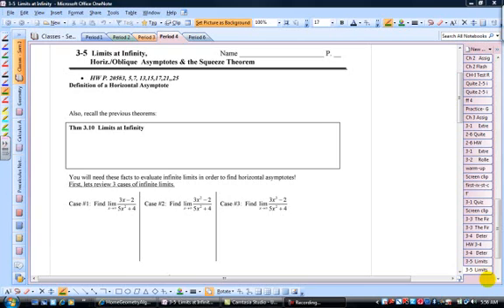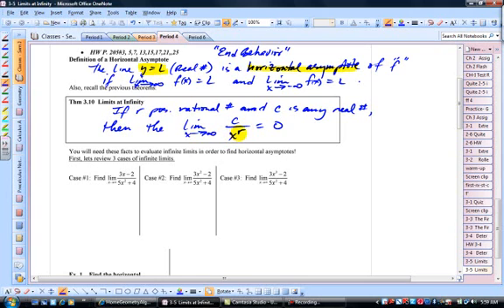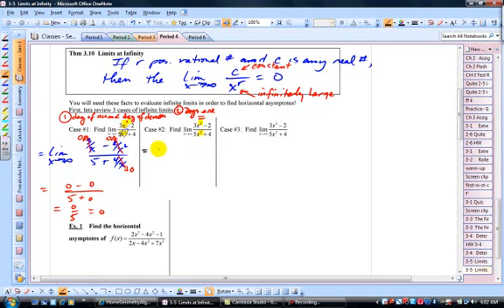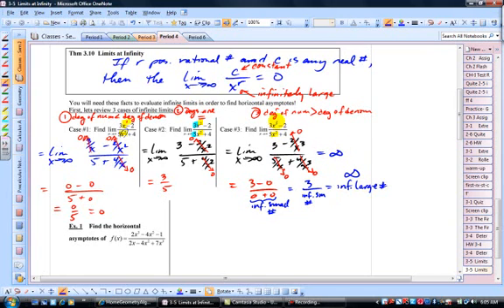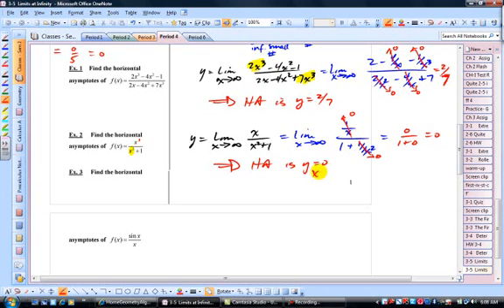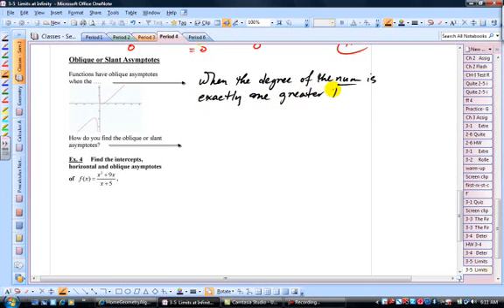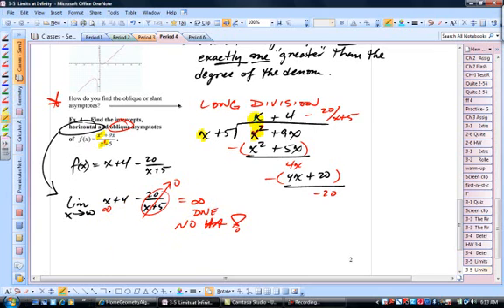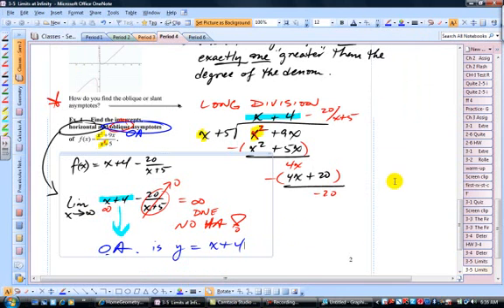3 5 Limits at Infinity video